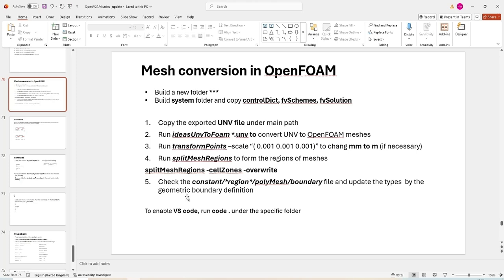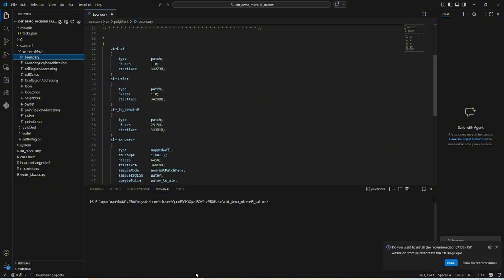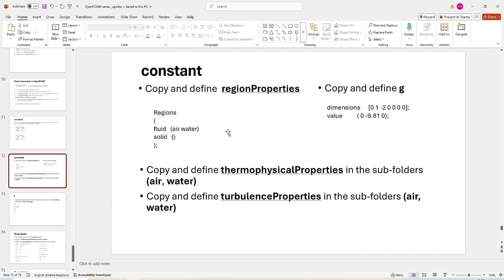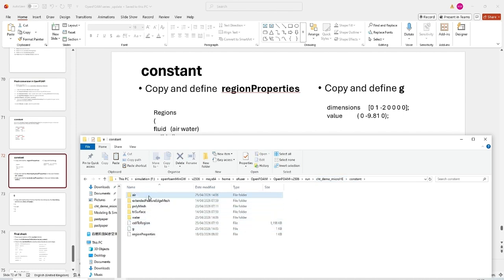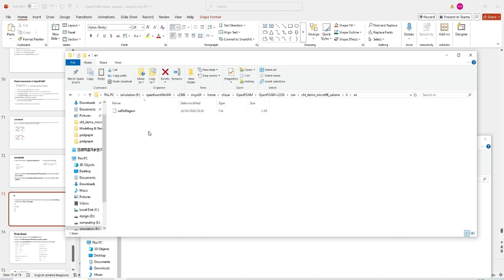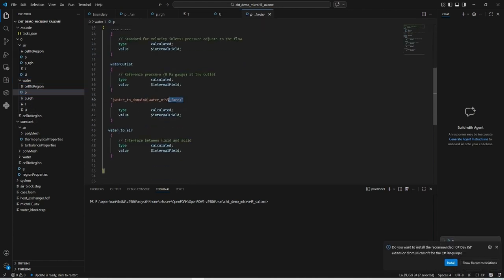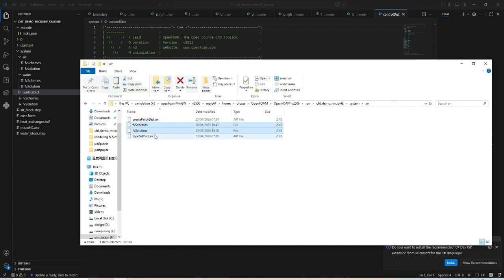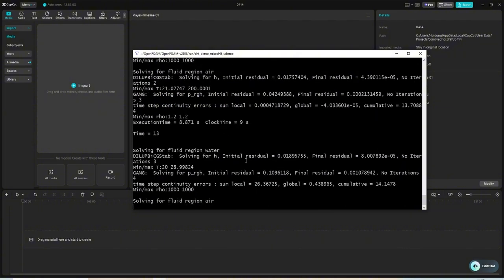OpenFOAM Conjugate Heat Transfer (CHT) Intermediate Level (Section_11): Material and boundary (中文字幕)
Fluid flow coupled with heat transfer with complex geometry for industry users
OpenFOAM流固耦合换热中级: 第十一节 设定热物性参数及边界条件